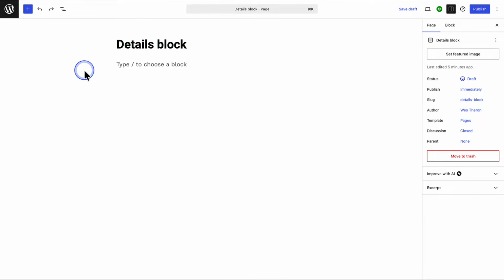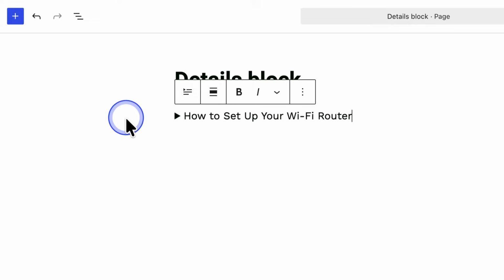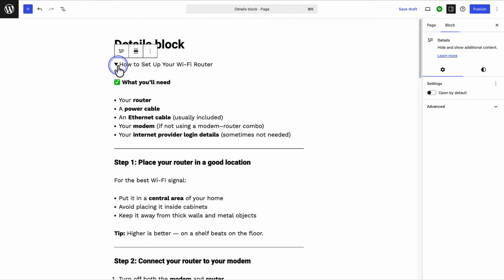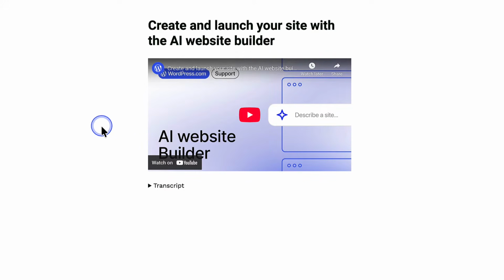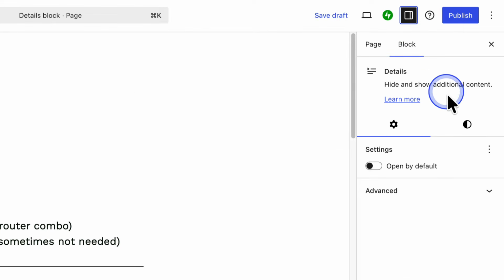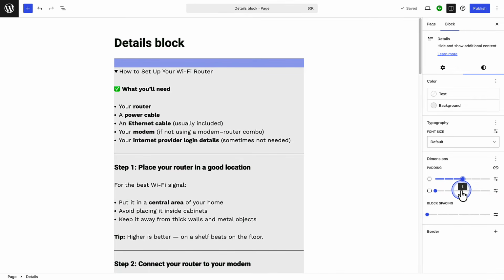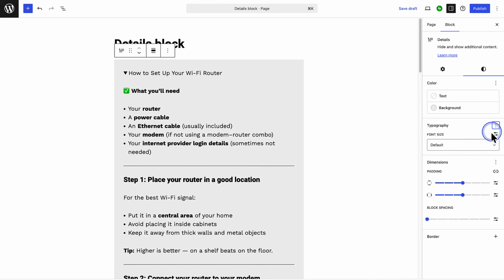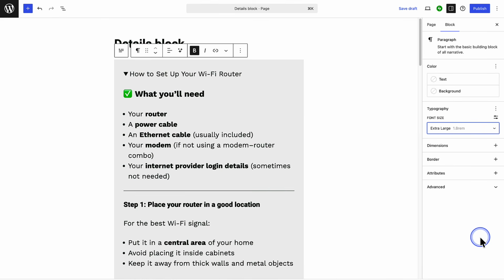How to Add Collapsible Sections in WordPress (Accordion & Details Block)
Learn how to create collapsible sections in WordPress using the Details block — perfect for FAQs, transcripts, and keeping long pages clean and readable.

What you'll learn:
- What is the WordPress Details block
- How to add a Details block in WordPress
- How to manage nested blocks using List View
- How to use the Details block for FAQs and transcripts
- How to style and customise the Details block

Timestamps:
0:00 WordPress Details Block Explained
0:16 Add a Details Block in WordPress
0:55 Nested Blocks and List View
1:17 Details Block for FAQs
1:32 Style the WordPress Details Block